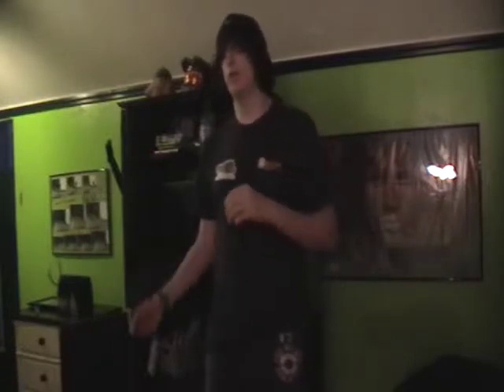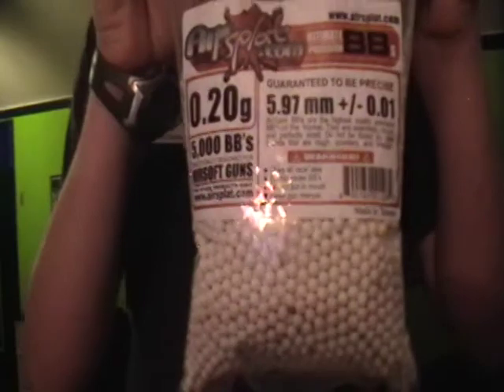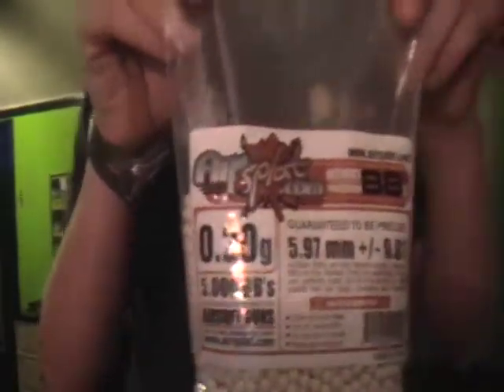Difference between BB Weight